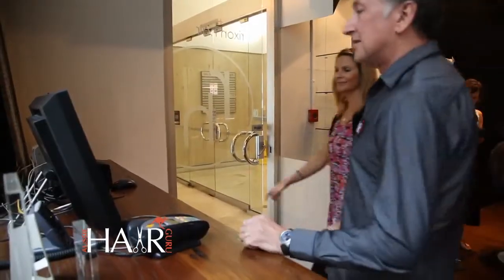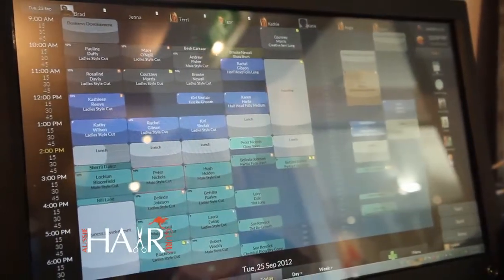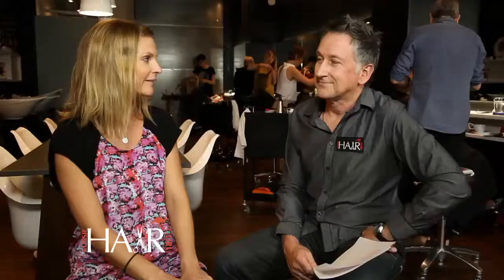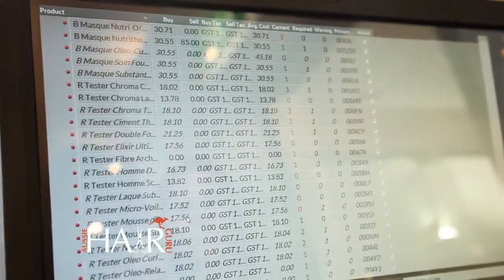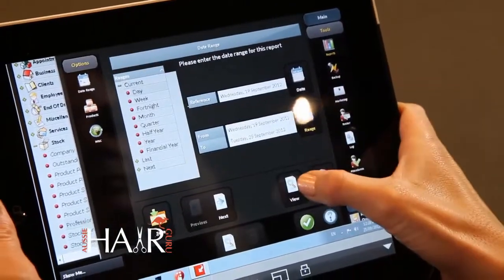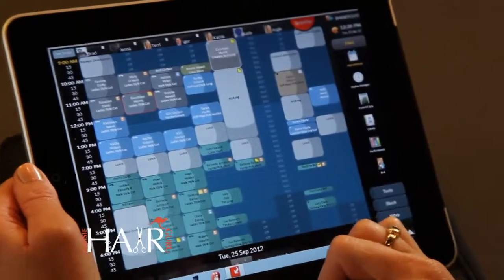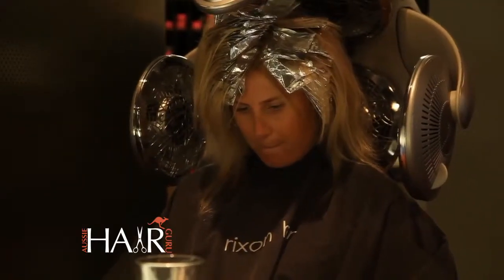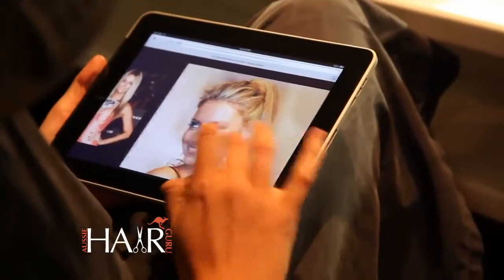Rixon Hair Brisbane on How to use Shortcuts Salon Systems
Kathie Patterson salon manager from Rixon's Hairdressing, Brisbane on how and why they use the Shortcuts software system in their salon. As a salon they have used the system for 11 years and wanted to make the salon as efficient as possible. From point of sales to client history's detailing colour work and client preferences as well as checking clients out and adding retail sales. Reports on how the salon is functioning can be accessed on an hourly, daily, monthly or yearly basis highlighting strengths and weaknesses in the business quickly before they become a problem. Stock control, mobile shortcuts, using with ipads are some of the features.